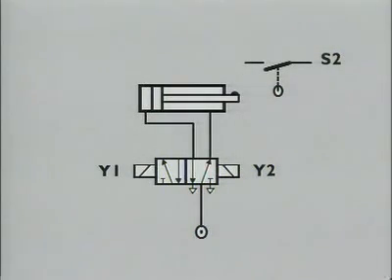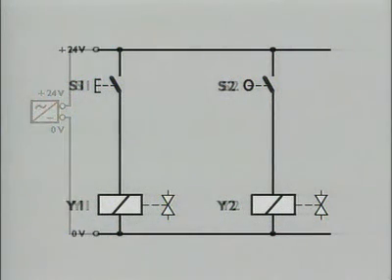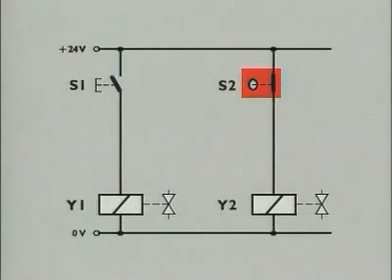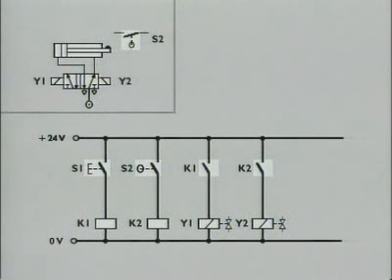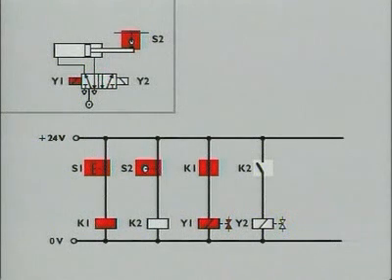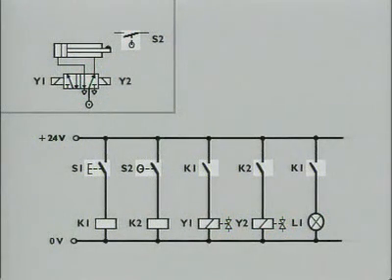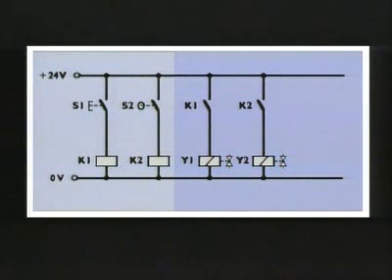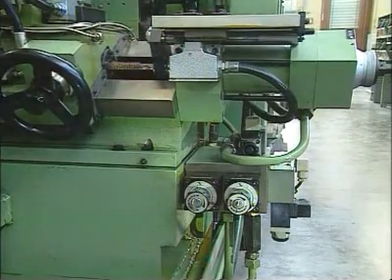Formação Training ElectroPneumática ElectroHidráulica 11